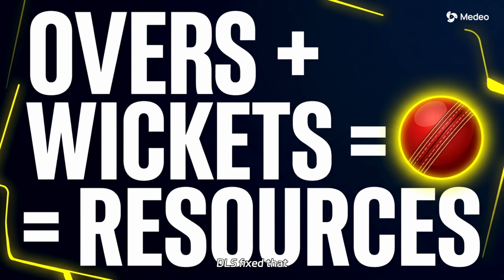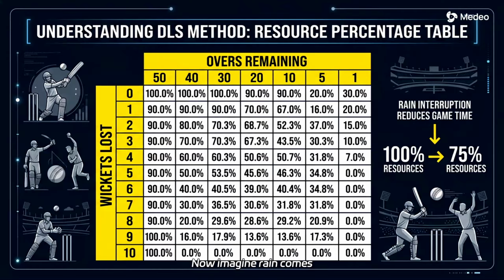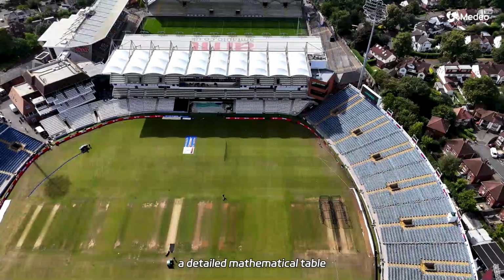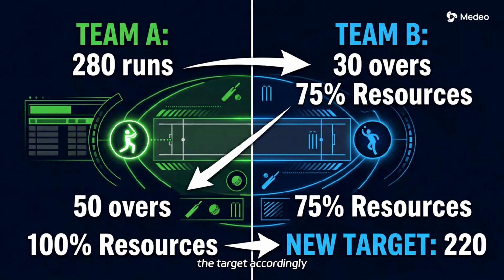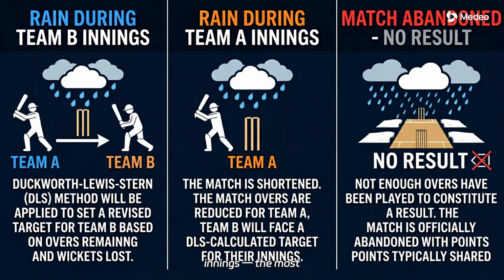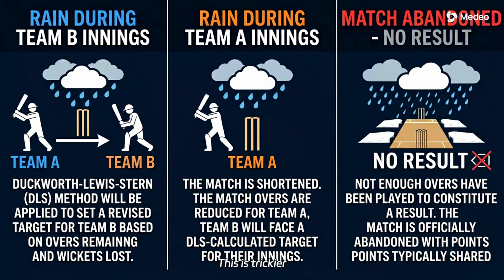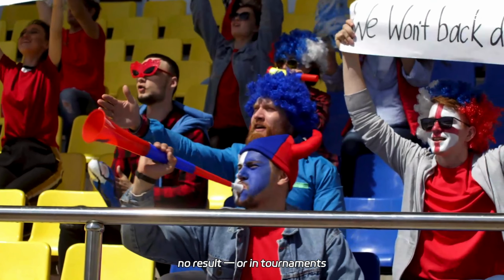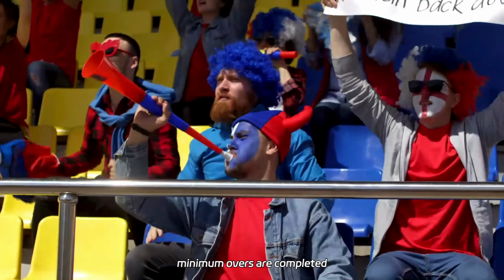DLS Method Explained: Cricket’s Most CONFUSING Rule Finally Made SIMPLE! 🏏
🏏 Ever wondered why a rain break suddenly changes the target score?
The DLS (Duckworth-Lewis-Stern) Method is cricket's official formula for
rain-affected matches — and in this video, we break it down COMPLETELY for you!

⚡ What you'll learn:
✅ What is DLS Method & full form explained
✅ Why the old rain rules were UNFAIR (1992 World Cup disaster)
✅ How DLS calculates revised targets — step by step
✅ Real match examples: IPL, ODI World Cup & T20Is
✅ Why fans & experts still debate it
✅ How to use a DLS calculator yourself

📌 TIMESTAMPS:
0:00 - Intro: The Rain Problem in Cricket
1:30 - The 1992 World Cup Scandal That Changed Everything
3:00 - What is DLS? (Full Form + History)
5:00 - How DLS Works: Overs + Wickets = Resources
7:30 - Real Match Examples (Step by Step)
10:00 - DLS in T20 vs ODI
11:30 - Why People Criticize DLS
13:00 - How to Calculate DLS Yourself
14:30 - Conclusion & Your Opinion?

Have you ever seen a match that was wrongly decided by DLS? Let us know!

stats, and strategies!

▶ How IPL Playoffs Work
▶ Super Over Rules Explained
▶ Net Run Rate Calculation

DLS method, DLS method cricket, Duckworth Lewis method, DLS explained,
rain rule cricket, DLS calculation, DLS method T20, DLS method ODI,
cricket rain rule explained, what is DLS, DLS method example,
Duckworth Lewis Stern, cricket analysis, IPL rain rule, DLS controversy,
cricket rules explained, how DLS works, DLS calculator,
cricket target calculation, rain affected match cricket